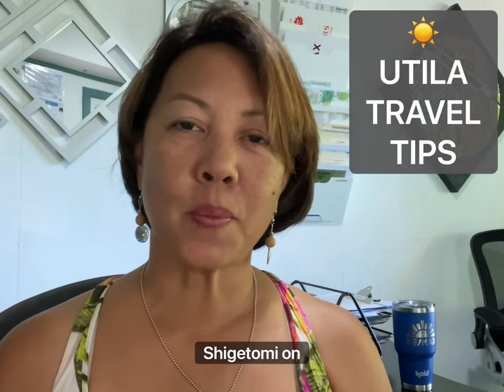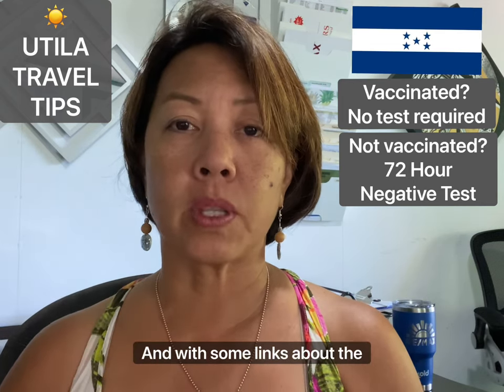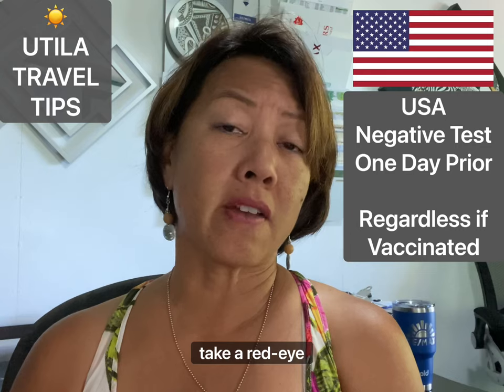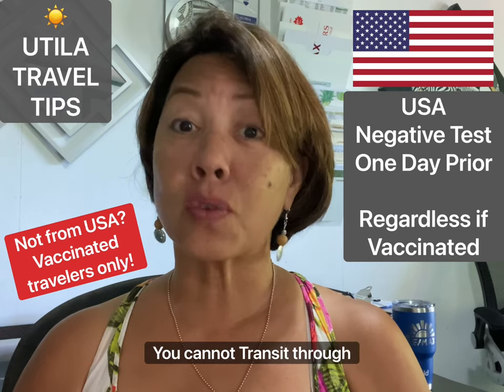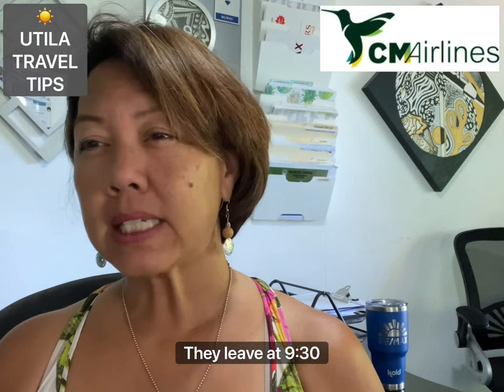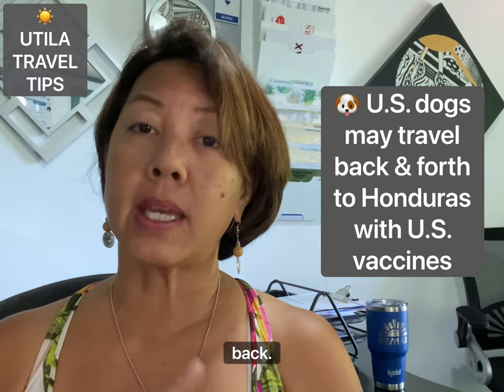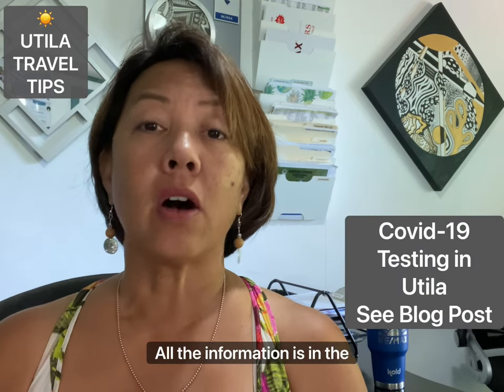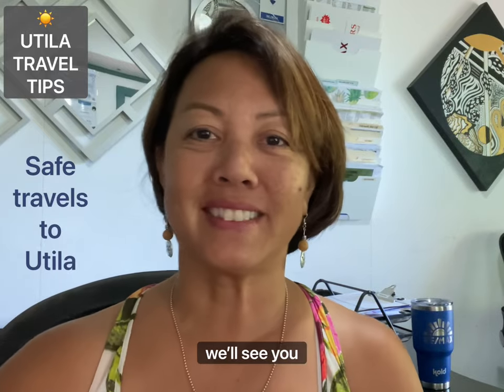Top 8 Utila Travel Tips! All you need to know about traveling back & forth to Utila Honduras.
Since Covid-19 began, we try our best to keep everybody up-to-date on the Covid-19 restrictions and travel back-and-forth from Utila, Honduras.  We have been creating monthly blog posts with tips on travel as restrictions change. We update the posts as often as necessary. It has everything you need to know about traveling to Utila including the following:

1. Entry Requirements to Honduras (Updated Feb 18, 2022)
2. Pre-Check In Form Help & Health Form Section
3. Travel Restrictions for the U.S.A. (Updated March 30, 2022)
4. Canada Loosens Entry Requirements ( Updated April 1, 2022)
5. Updated airline schedules – Canadian Flights, CM Airlines, Aeromexico
6. Dogs with U.S. rabies vaccinations may travel back & forth to Honduras.
7. Utila Dream Ferry Schedule
8. Covid Testing in Utila & Roatan

So please come visit us in Utila whether it's to scuba dive, snorkel, chill out or search for your 'peace' of Utila real estate on this island paradise we call home.

We hope you find the video useful! Stay safe everyone... also please note that I am posting this video one week later than I planned!